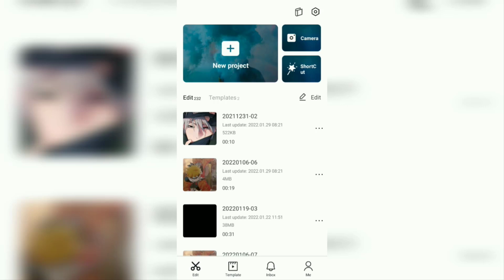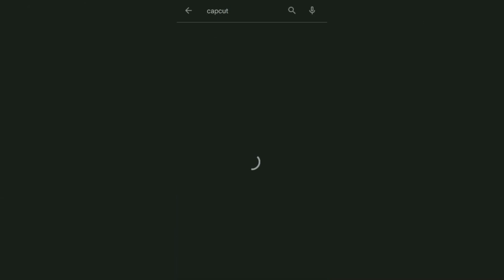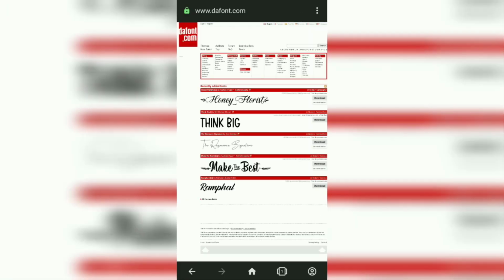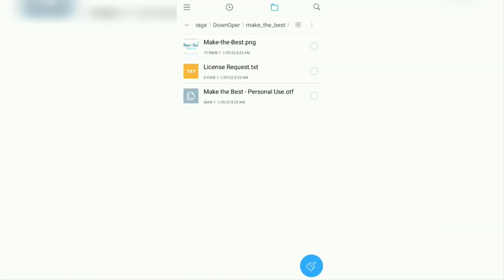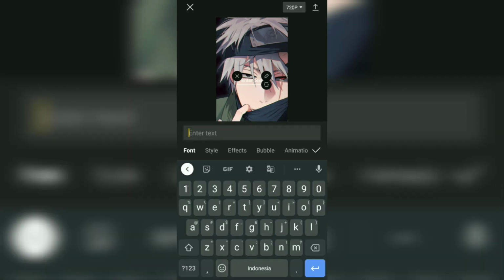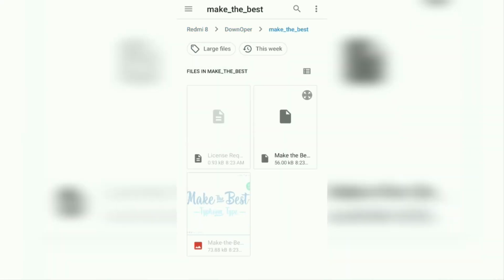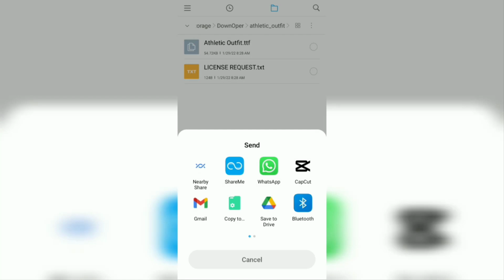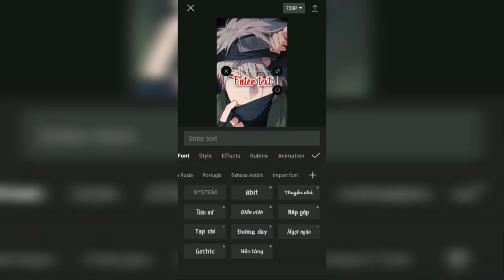How to Add & Import Custom Fonts in CapCut, Really Easy!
How to add fonts in CapCut Android and iPhone. CapCut is one of the free video editor applications for mobile devices that has the most complete features among most similar applications, even premium ones.

One of the features in CapCut that you can use is to add text to videos. The CapCut application itself has provided various types of fonts from various languages ​​that you can choose to create text.

However, sometimes there is not a single font in the CapCut application that makes us interested and instead want to use our own fonts to create text or captions to videos. So, does CapCut allow users to add custom fonts to it?

You can import fonts in CapCut as long as you update the CapCut application on your Android phone or iPhone to the latest version. If you are still using the old version, you cannot use your own fonts in CapCut because there is no font importer feature in it.

There are two tutorials on how to add fonts in CapCut. You can put custom fonts directly in the CapCut application via the Text menu, or, you can also import fonts into CapCut via the file manager by sending your .ttf or .otf font files to CapCut.